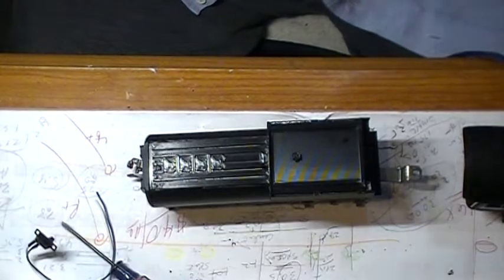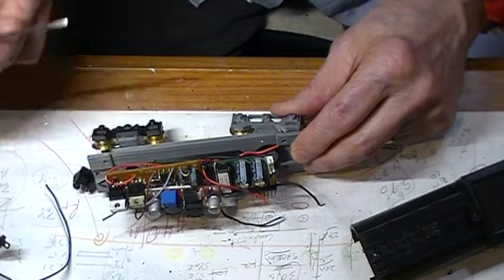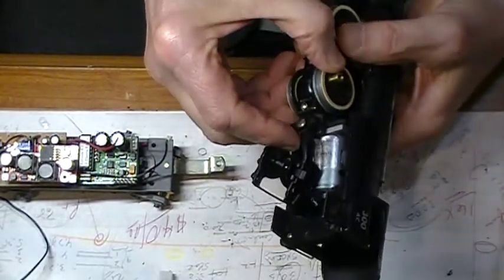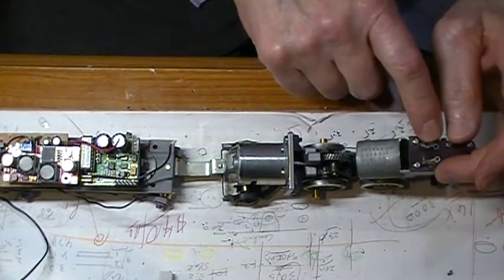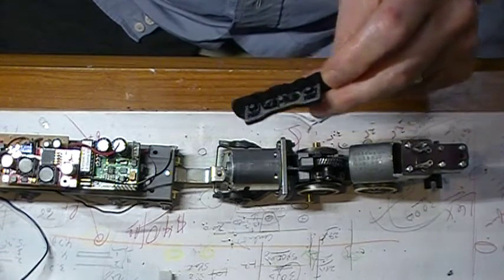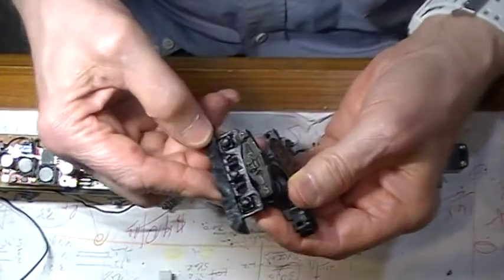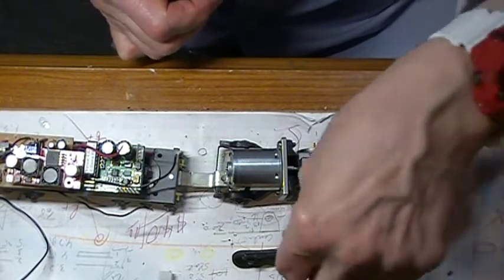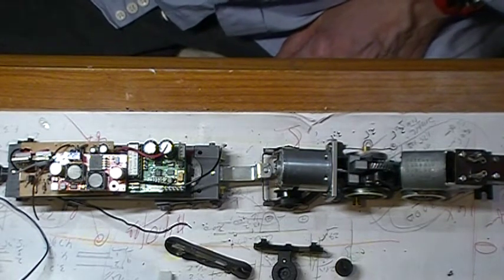American Flyer Vandy Tender gets Stuffed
Installing 3 pc boards into any tender even S Gauge is tight. This Vandy tender from Neil Ferris.